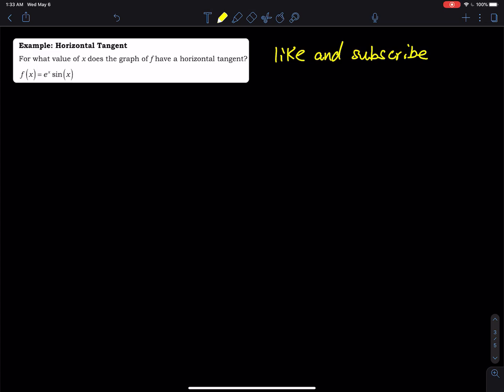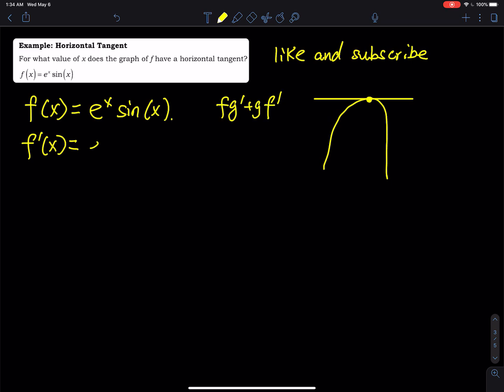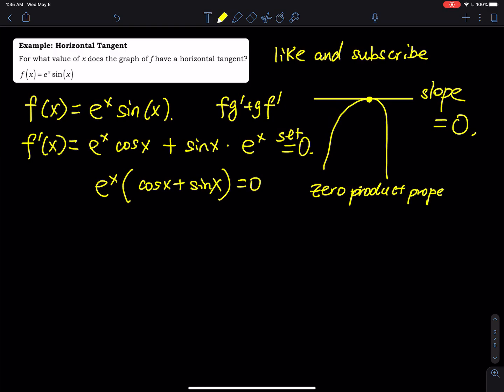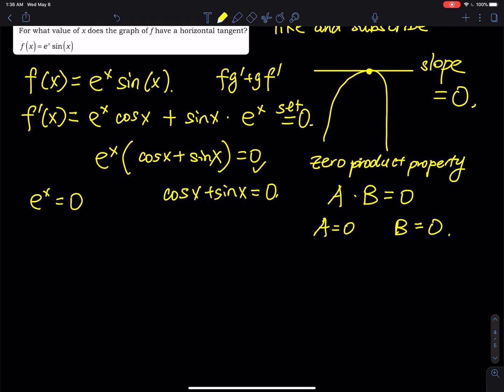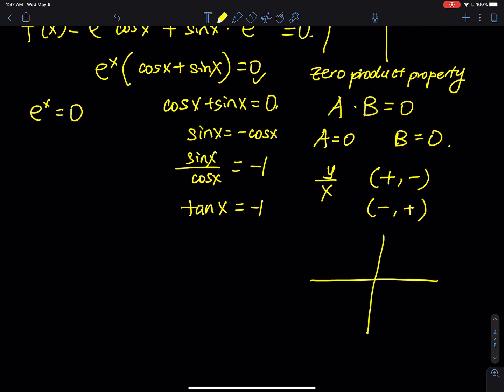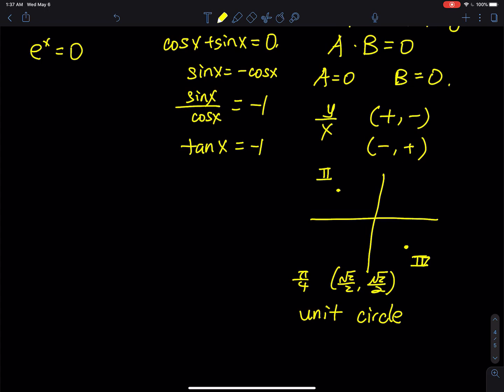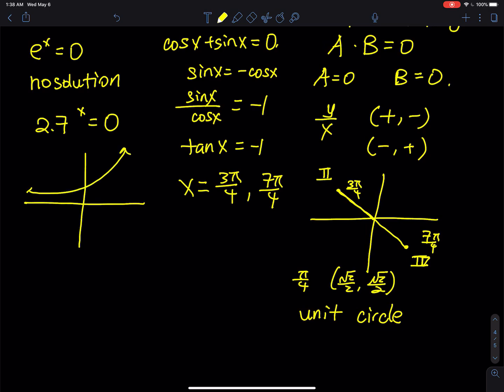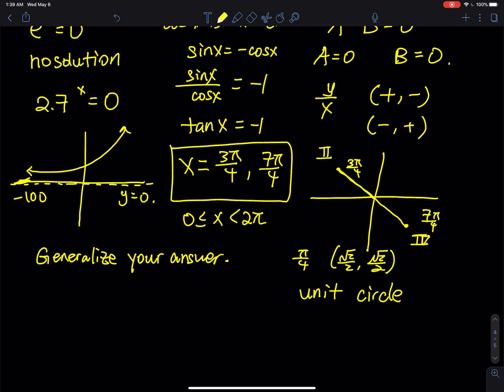3.3 Part 3 of 3: Derivative of Trigonometric Functions, Horizontal Tangent | Differential Calculus